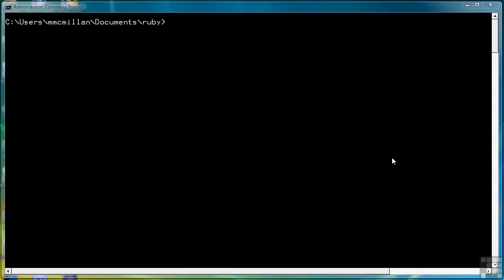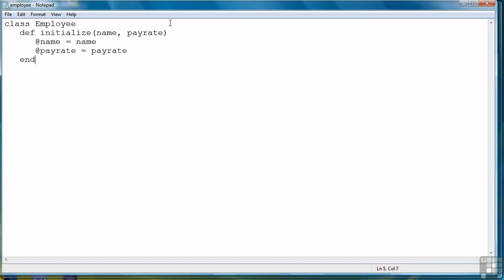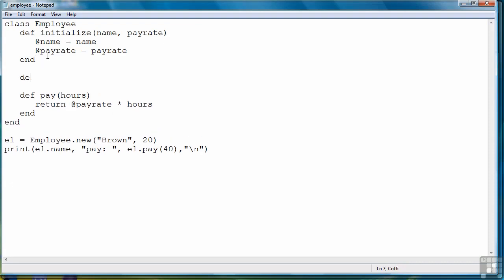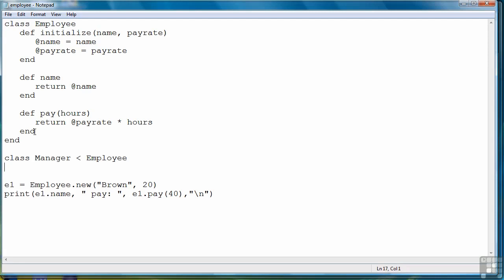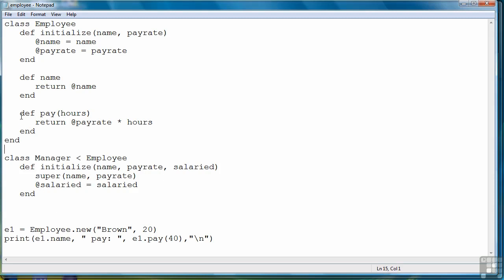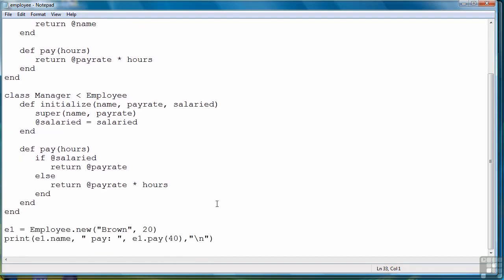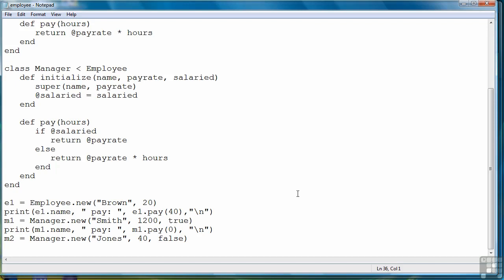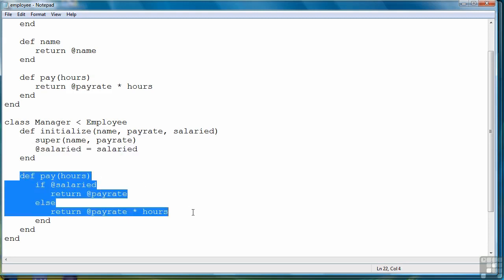0904 Exercise 1